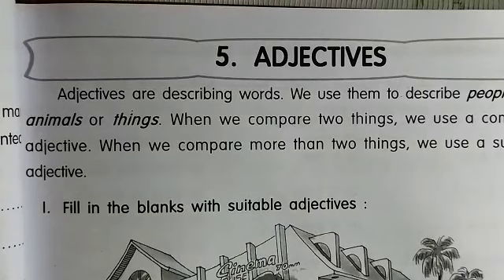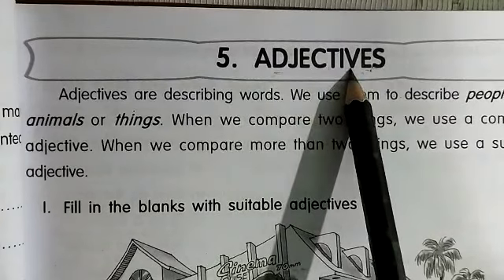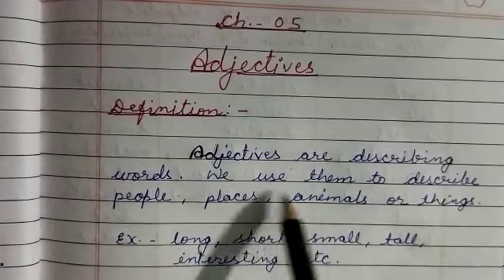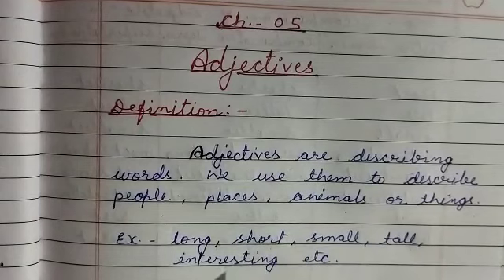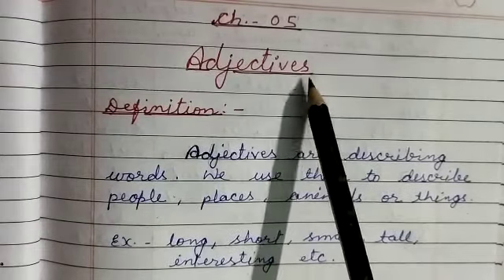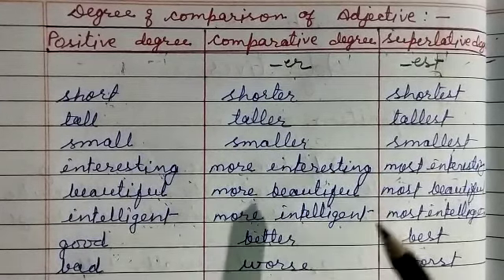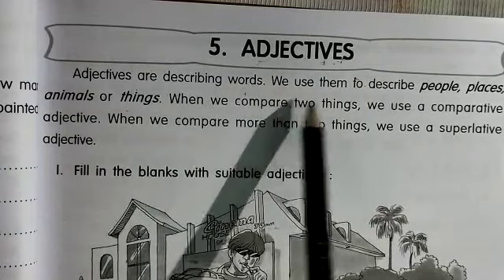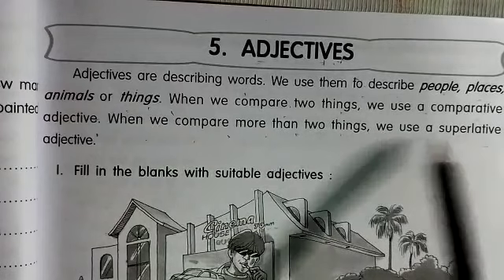Class 4 English Grammar Chapter 5 Adjectives